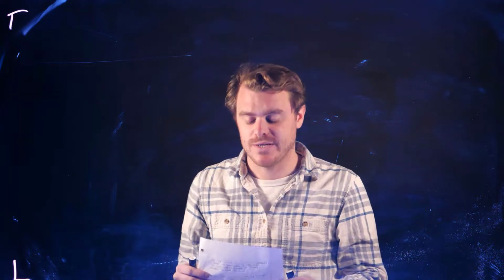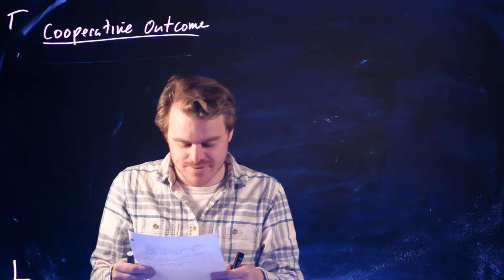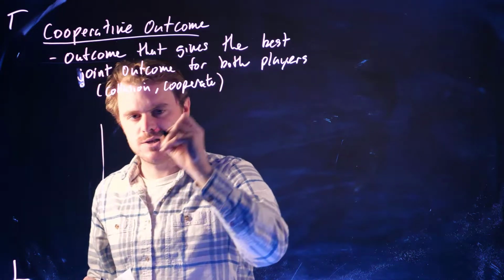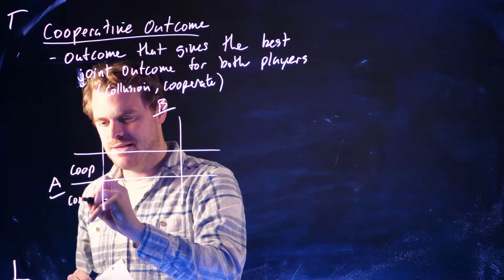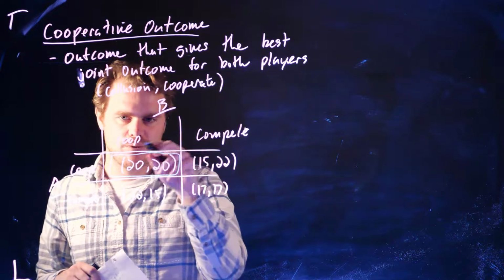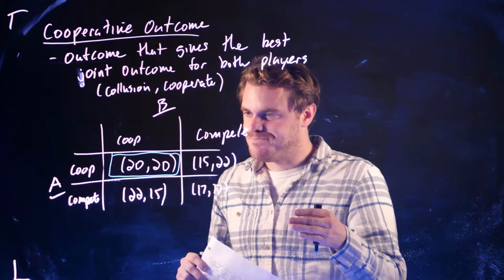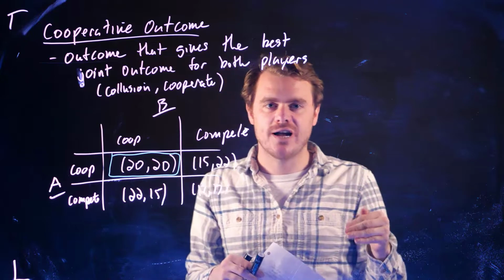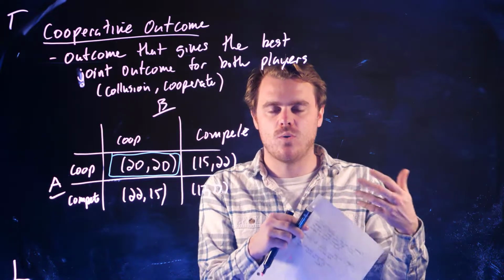Oligopoly - Game Theory - Coop Equilibrium